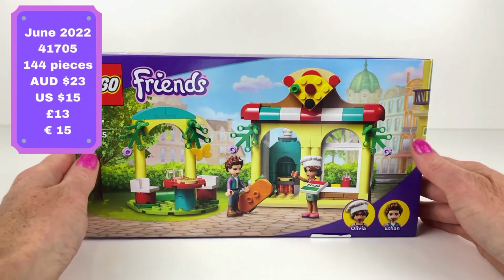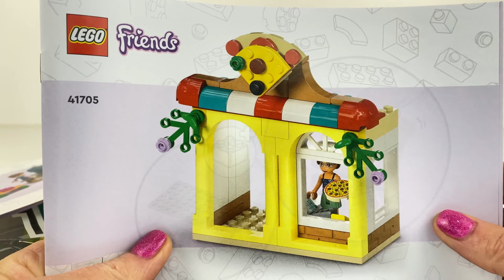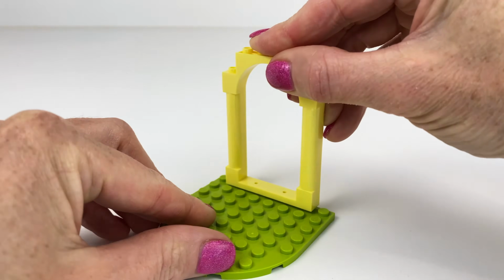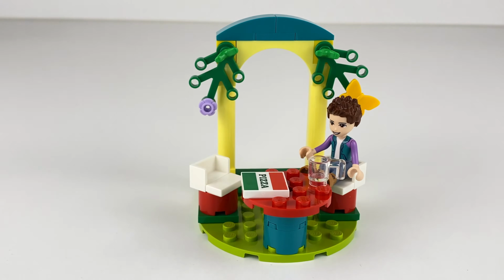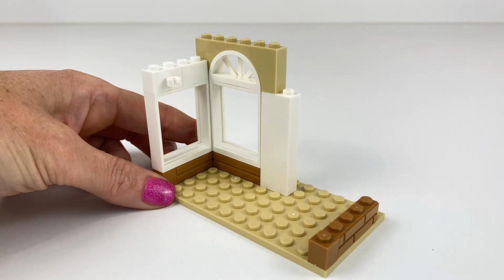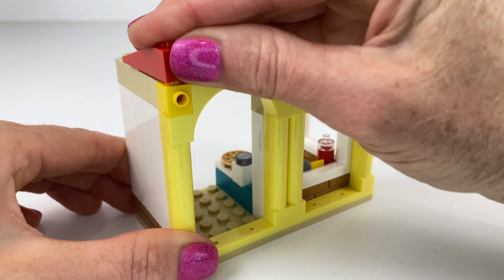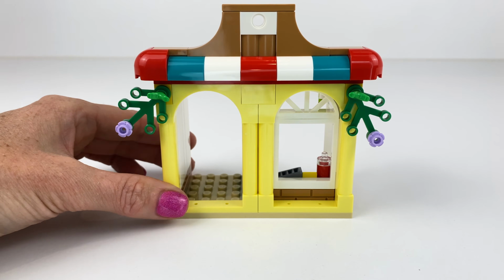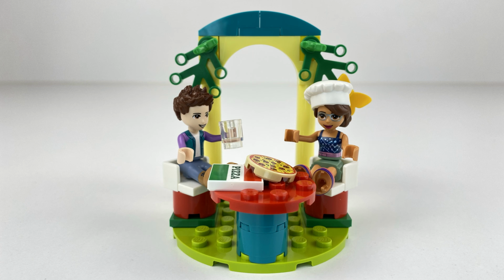LEGO Friends Pizzeria - HLC Pizzeria 41705 Speed Build and Review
Join Olivia and Ethan in making and baking some delicious pizzas. This is a great little starter set or one that can be modified to put along the Main St. Great colours and parts in this set  and was very fun to build.
The LEGO Friends Heartlake City Pizzeria set 41705 comes with 144 pieces.

0:00 Welcome and Unboxing
1:02 Ethan and Dining Area
3:02 Olivia and Pizza Shop

Item ID:                         AG2DPZU
Author Username:                 TexasBrother
Licensee:                        Michelle Harris
Registered Project Name:         JoJo's Brick Time
License Date:                    August 11th, 2021